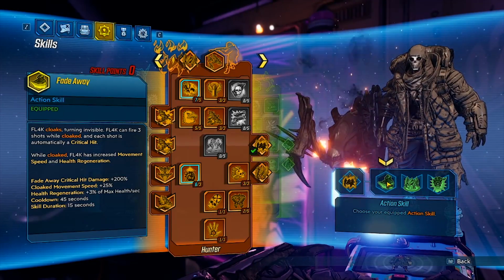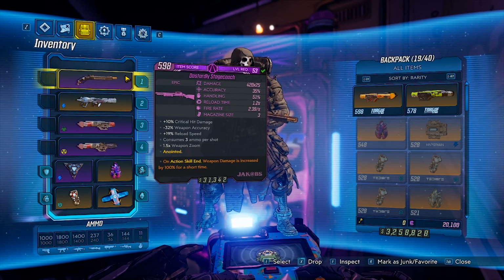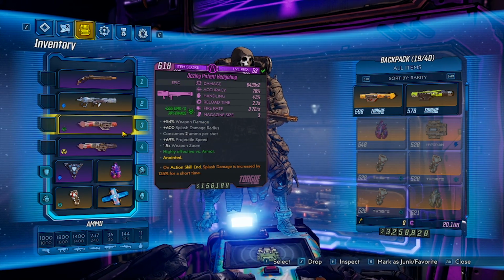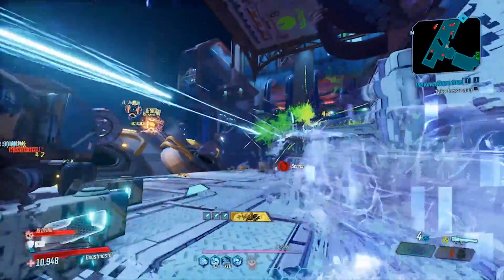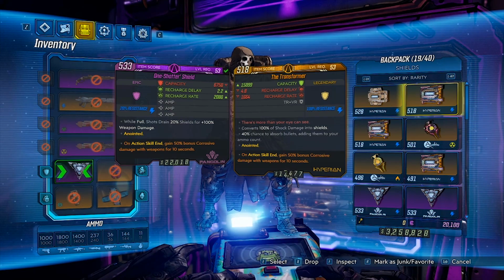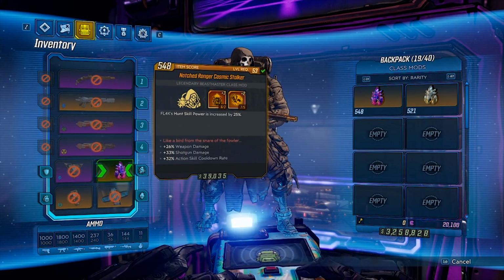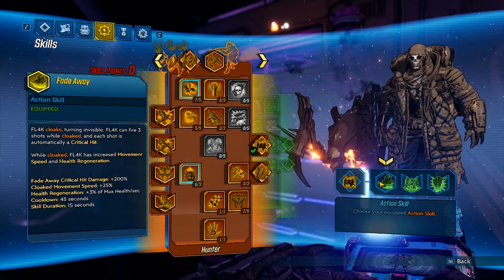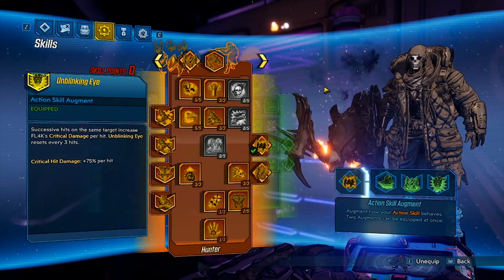Level 53 Best FL4K Mayhem 4 Build - Gunboy FLAK - Destroy Bosses & Solo True Takedown Borderlands 3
Borderlands 3 Level 53 Best FL4K Crit Build - Gunboy FLAK True Takedown Mode Maliwan Takedown, Mobbing, Bossing (Mayhem 4) Game Save Below:

one of the best flak builds for Mayhem 4 endgame content.

This fadeaway crit build set up can comfortably perform at the levels of Gamma Burst & Rakk Attack while being a whole lot of fun for cistern of slaughter, graveward, other bosses and the raid. Have a lot of legendary weapons and gear options as well as great purples such as the stagecoach.

borderlands 3 save file one shot bl3 fl4k mayhem 4 build fl4k build I remember back when Zane was considered the worst VH and Amara and Moze were at the top best fl4k build mayhem 4 borderlands 3 fl4k build